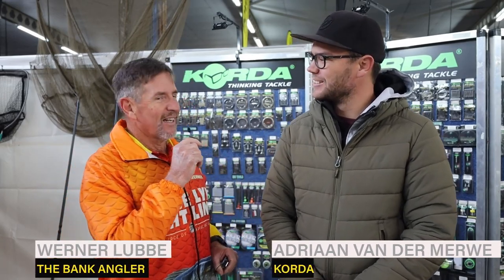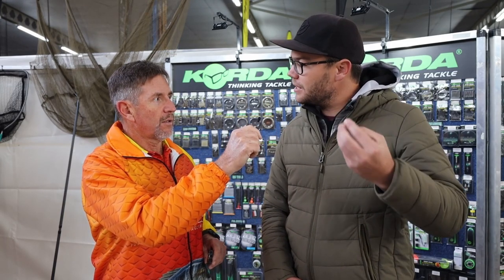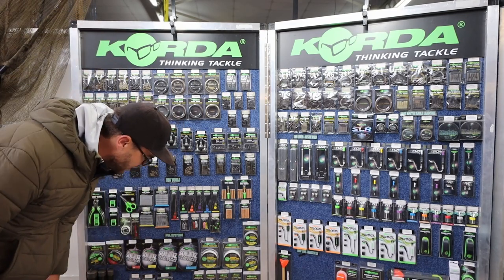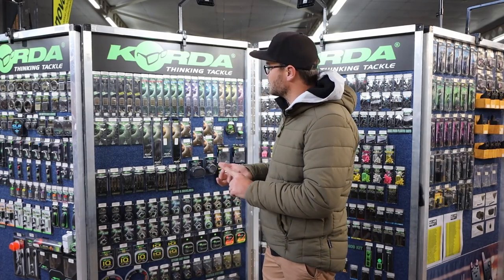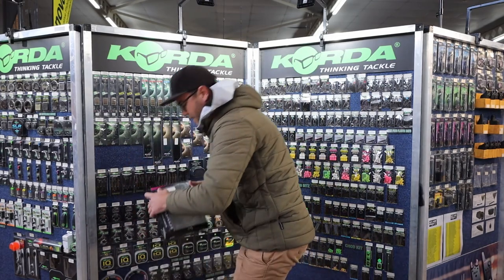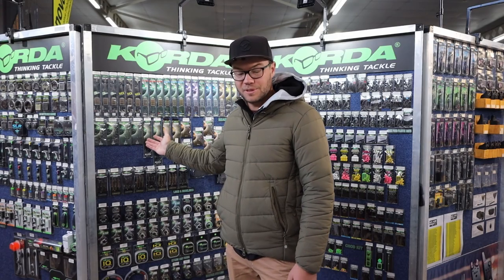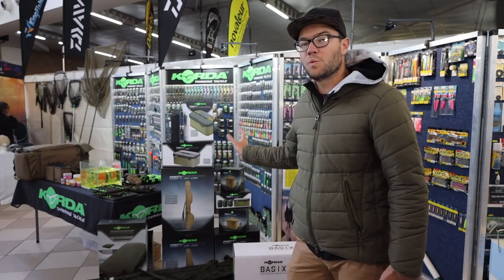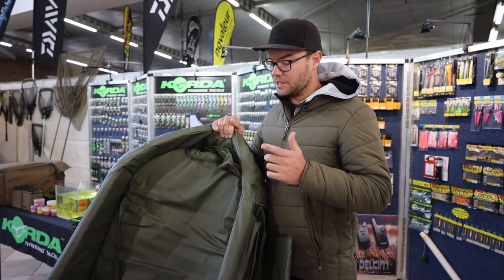New Carp Specimen Gear on the market | KORDA | SAFTAD 2022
Adriaan van der Merwe from Korda takes us through their stand at SAFTAD 2022 and shows us the various new products available under the premium brands you love.

Find Neville on Instagram @casting_carper and the camera man under @visualends